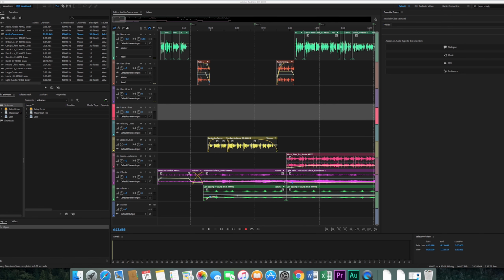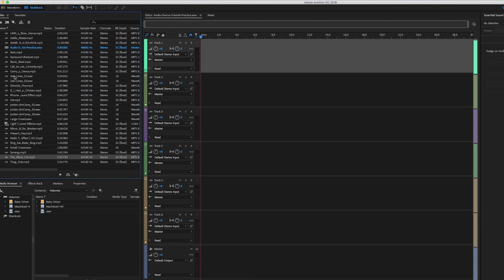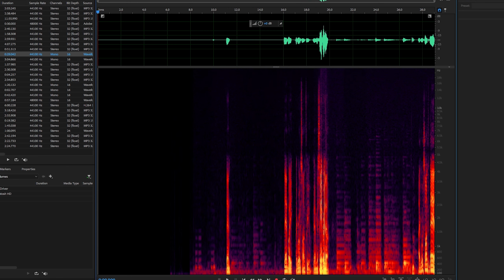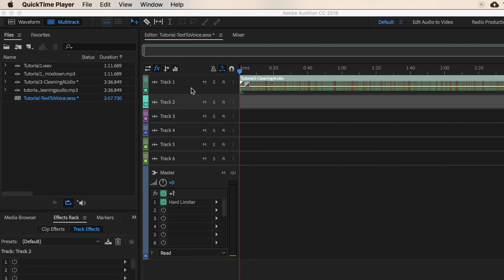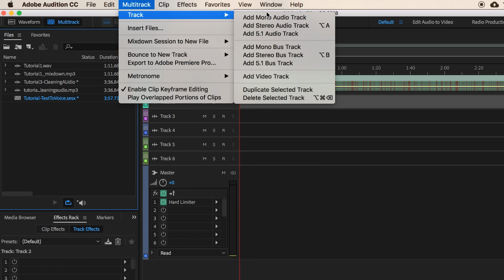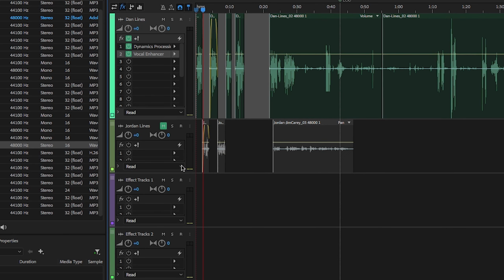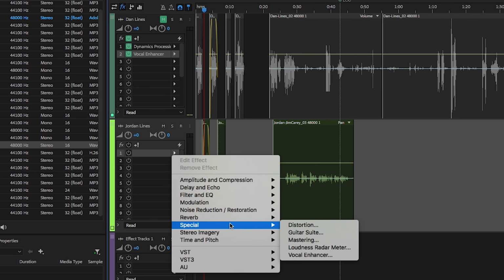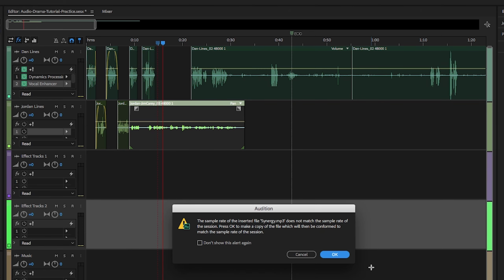Audio Drama Tutorial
A Visual And Auditory Guide To Creating An Audio Drama using Adobe's After Effects Program.